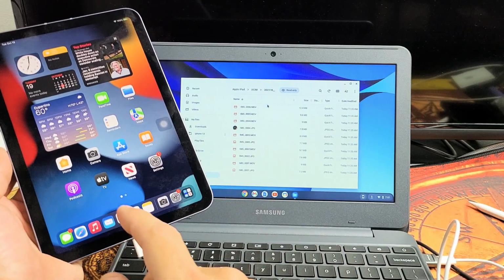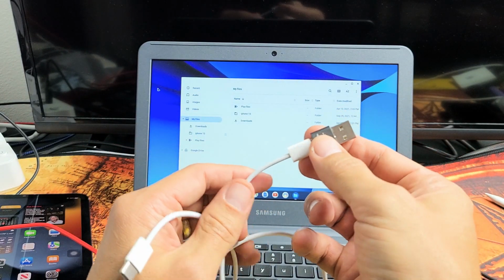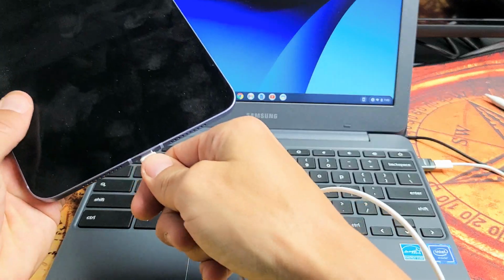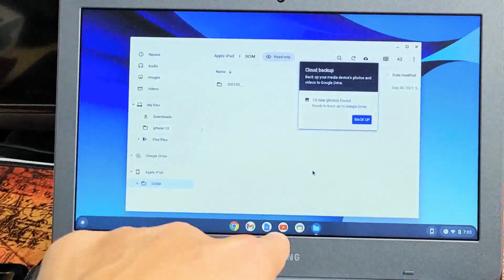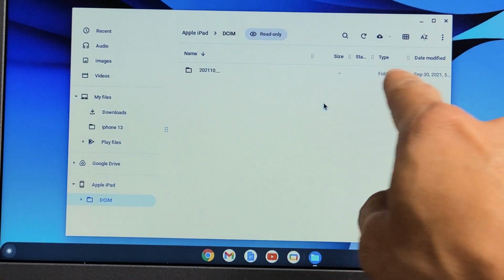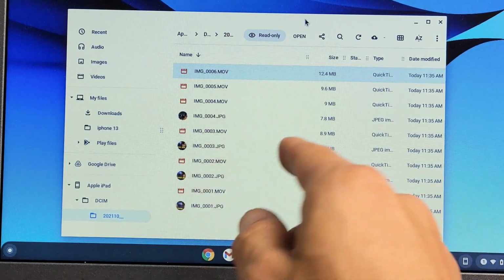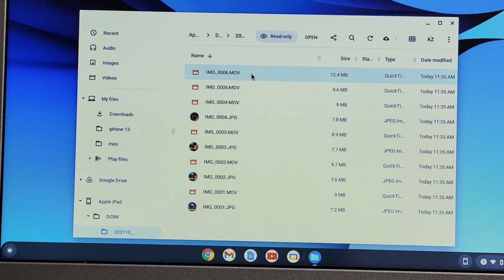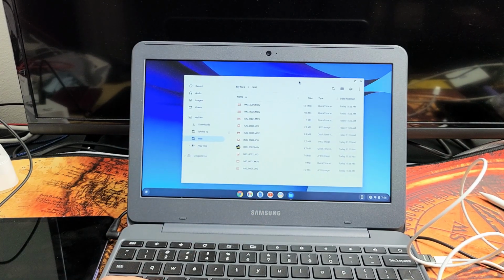iPad Mini (2021): How to Transfer Videos & Photos to any Chromebook's Hard Drive w/ Cable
I show you how to transfer (copy, move, download) videos and photos from an iPad Mini 2021 6th generation to any Chromebook's hard drive (not uploading to Google Cloud) using the charging cable. This should work on most Chromebooks.. Google, Samsung, Samsung Galaxy, HP, Acer, Lenova, Asus, etc. Hope this helps.

2021 Apple iPad Mini 6th Gen

--- USB-C Female to USB-A Male Adapter ---

--- USB C to USB A Cable ---